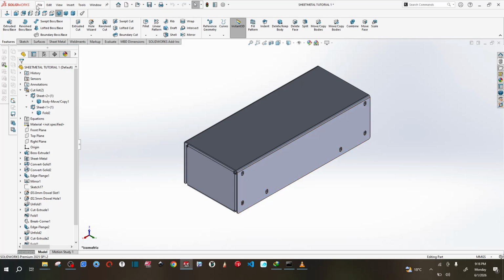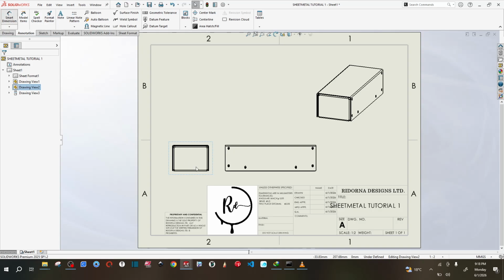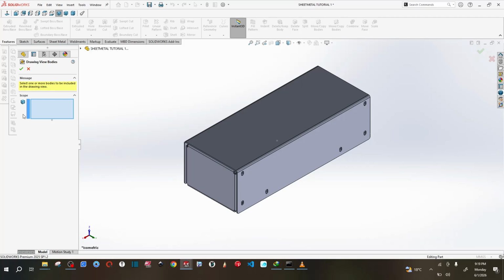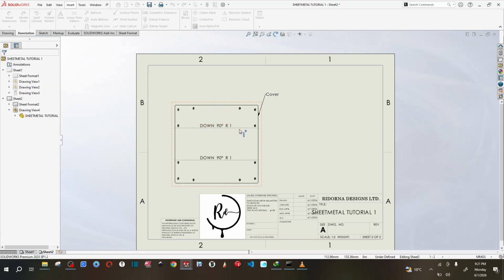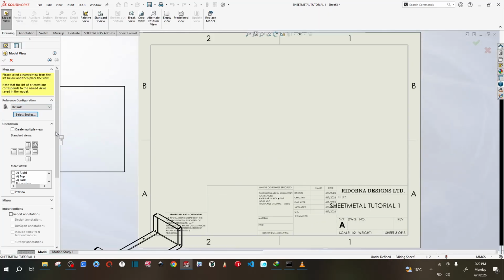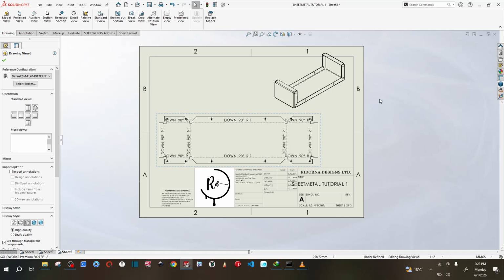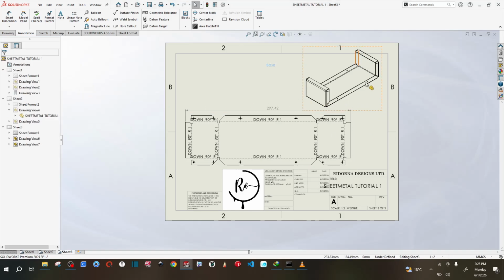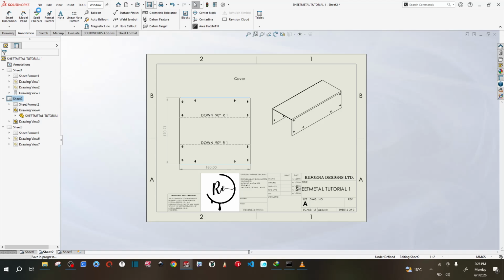How to Design a Parametric Sheet Metal Electronics Enclosure in SolidWorks | Prt 3(Drawing file)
In Part 3 of this sheet metal enclosure design series, we shift focus from modeling to one of the most critical stages of the workflow—creating clear, production-ready engineering drawings.
This video walks you step-by-step through the process of transforming your completed enclosure into a fully detailed drawing that a fabricator can confidently work from. You’ll learn how to properly present your design, communicate intent, and avoid costly manufacturing errors.
We cover essential topics including:
✅Setting up drawing templates and sheet formats
✅Generating standard views and flat pattern views
✅Proper dimensioning techniques for sheet metal parts
✅Best practices for tolerances and manufacturing communication
✅Exporting your drawing for fabrication (PDF/DXF workflows)
This isn’t just about making drawings look good—it’s about making them functional, precise, and shop-ready.
If you’re following the series, this is where your design truly becomes manufacturable.